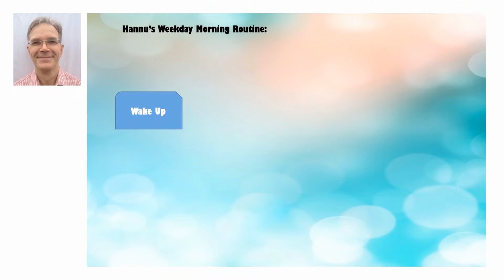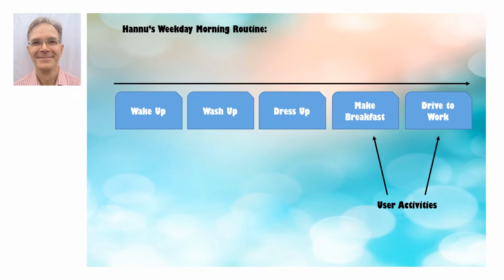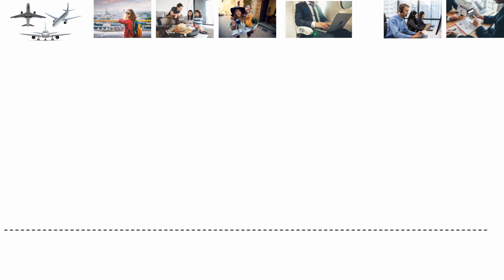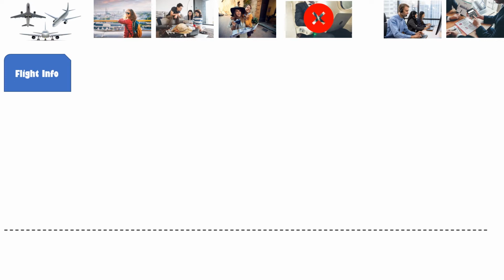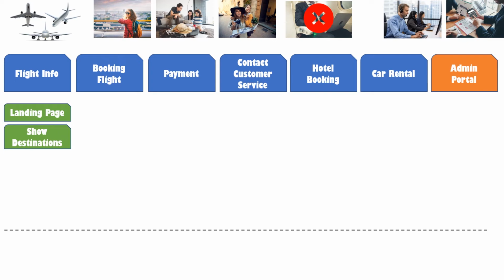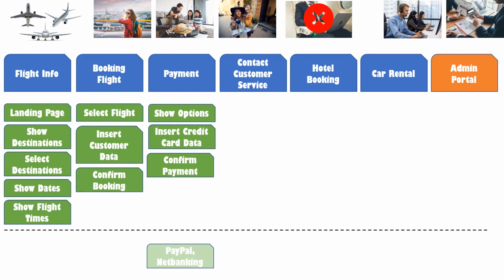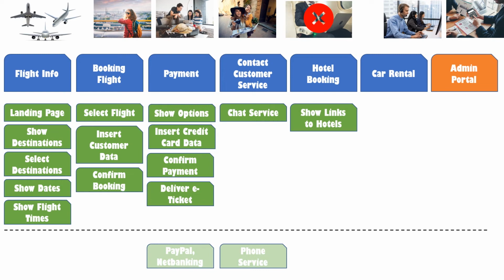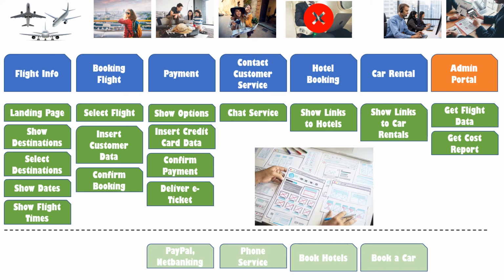Design New Products With User Story Mapping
User Story Maps are convenient when you have a new product in design. Story Maps put your customers and users in focus and guides you to see what valuable functions are important for certain user types when they are using your product or service.

In this video I will walk through the main elements in Story Maps with two examples. I hope the video will give you an idea how you can use Story Maps in your design project.

User Story Mapping is created by Jeff Patton and he described these ideas in his book "User Story Mapping" in 2014.